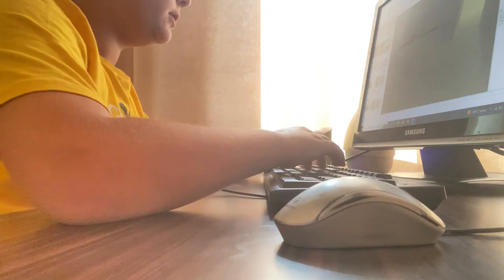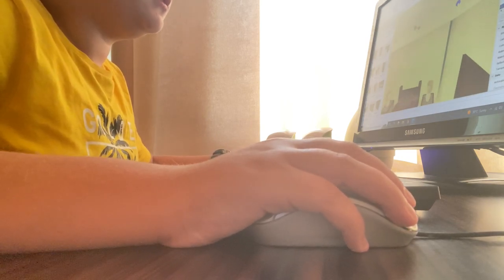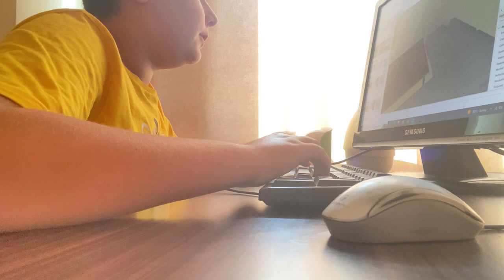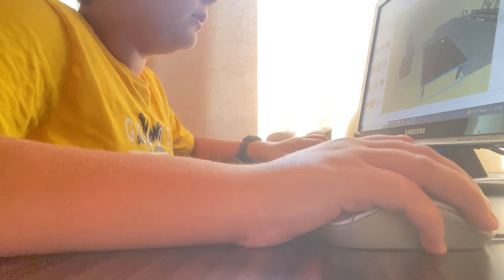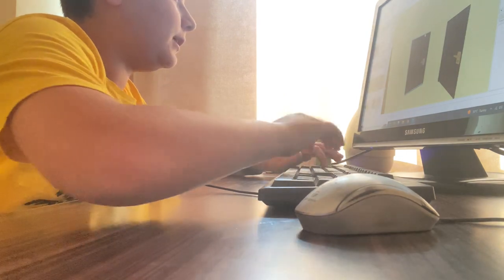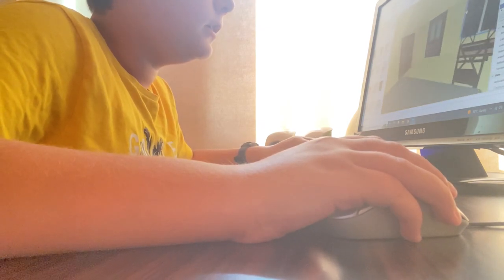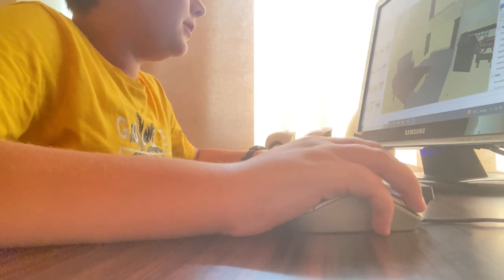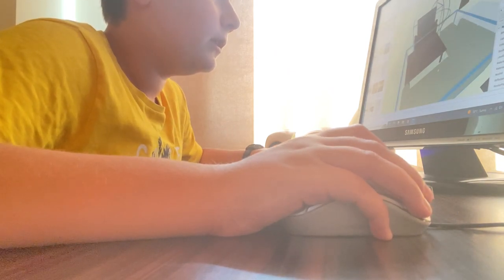PART 1 (ROBLOX STUDIO) - How to make a building apartment with code doors and sign from code doors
This apartment was much better to use pretty good for other citizen drivers, sidewalks and more.